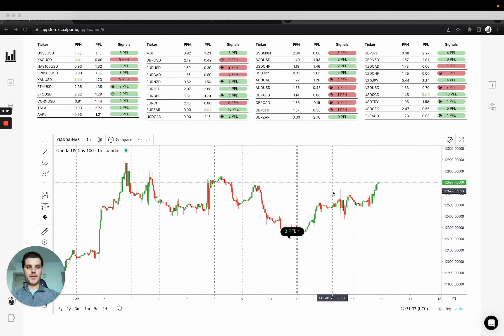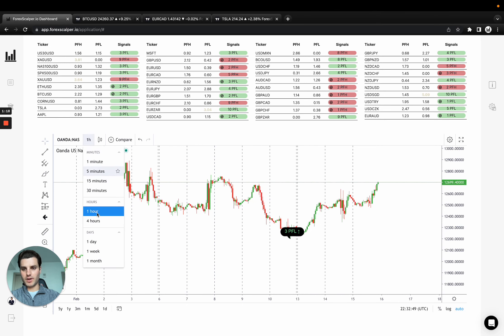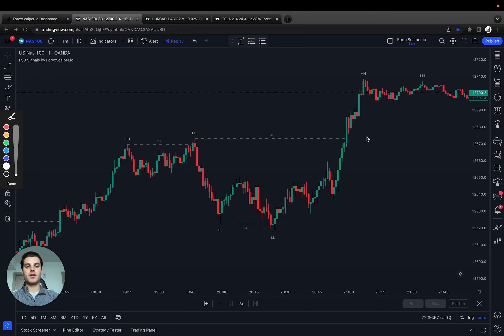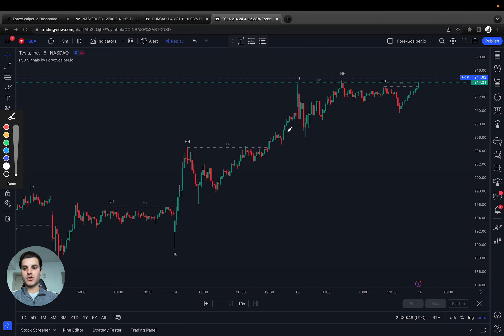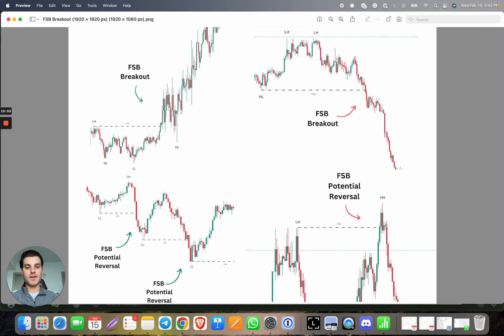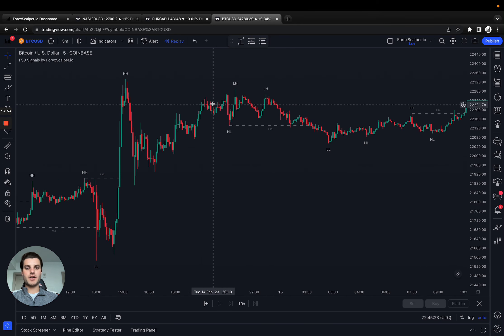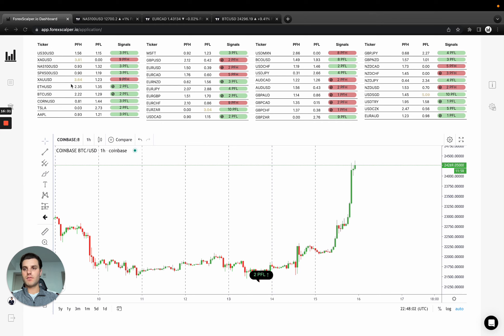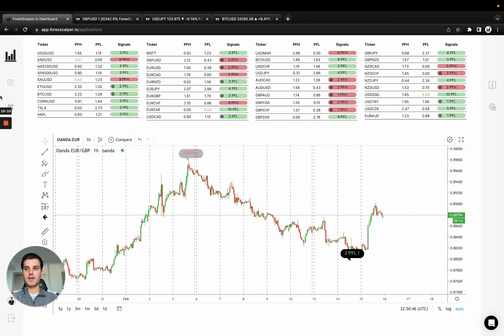ForexScalper.io - Trading Software Advanced Training Session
Advanced training session from our CEO Nick Nechanicky.

Remove the noise, and focus on what matters... Making a profit.

ForexScalper.io is a robust trading platform powered by our proprietary trading algorithm. Designed for fast profits and minimal drawdown.

This 2 step trading strategy will ensure you join the 5% of winning traders.